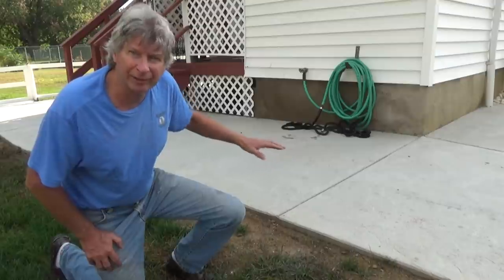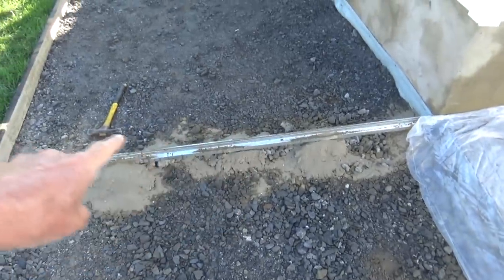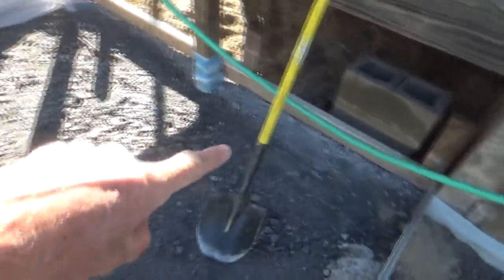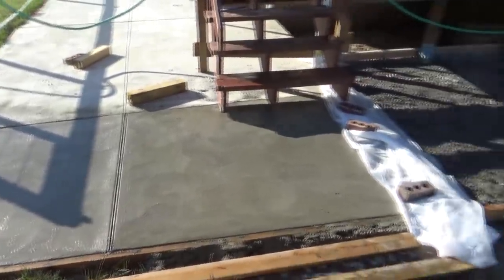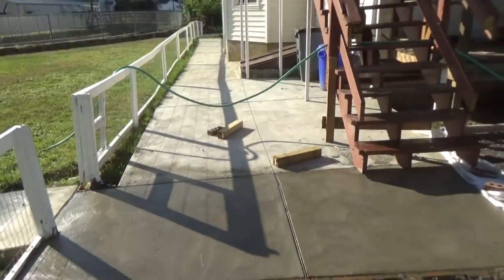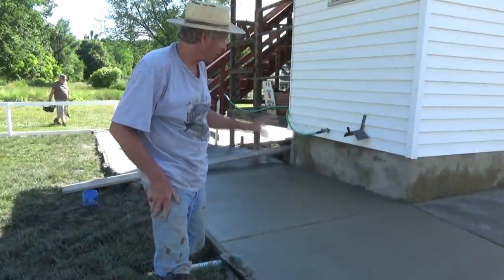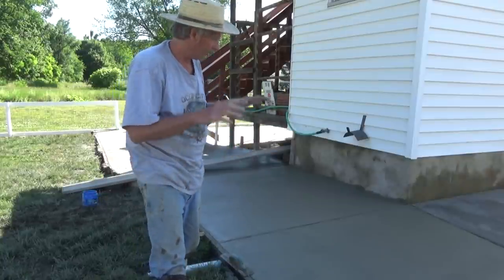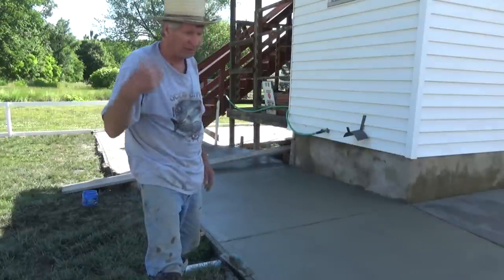CONCRETE SLABS-PADS-FLOORS-PATIOS (Part 9) Mike Haduck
I pour a concrete slab and explain new school vrs. old school. All my videos are my ways and ideas, I always suggest anyone doing any type of work to consult professional hlep.